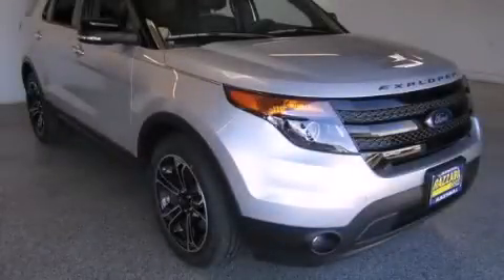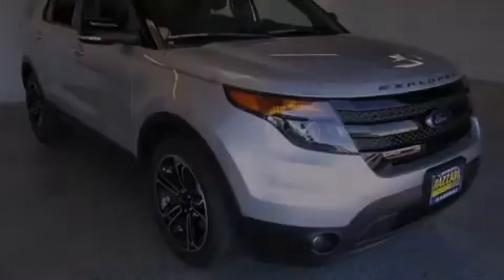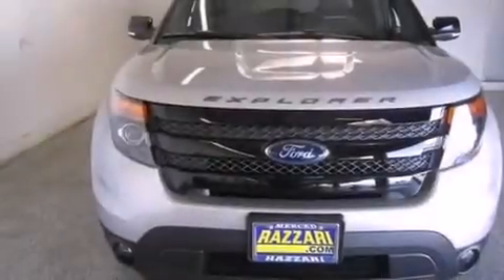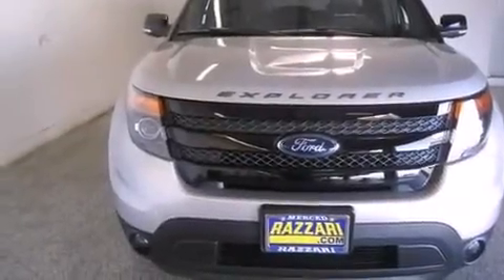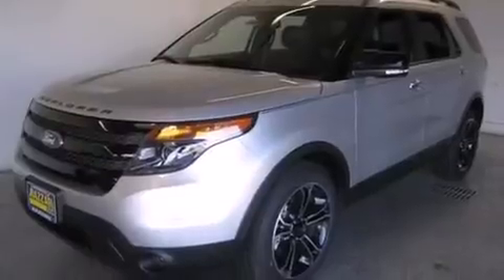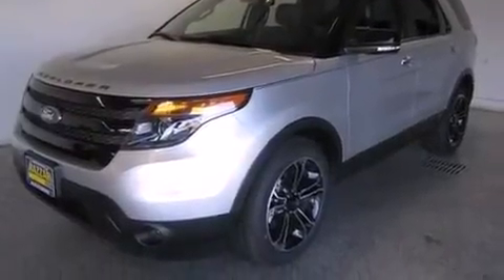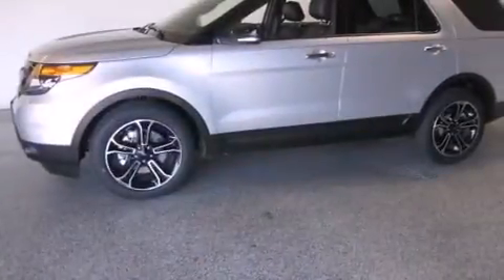2014 Ford Explorer Merced CA 95340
We have been honored to serve the Merced CA area , we promise that your experience at our dealership will exceed your expectations ! Year : 2014 Make : Ford Model : Explorer Engine : Twin Turbo Premium Unleaded V-6 3.5 L/213 Trans .